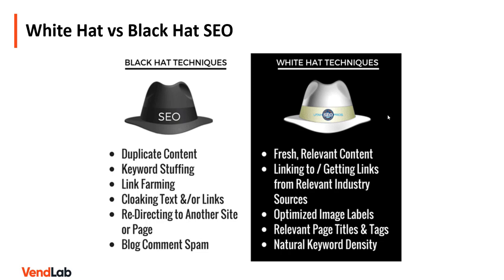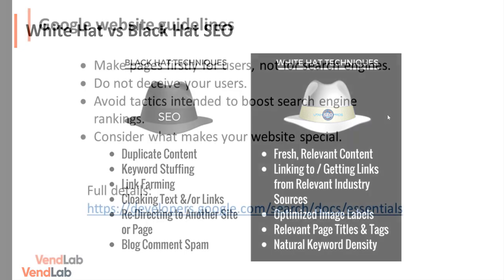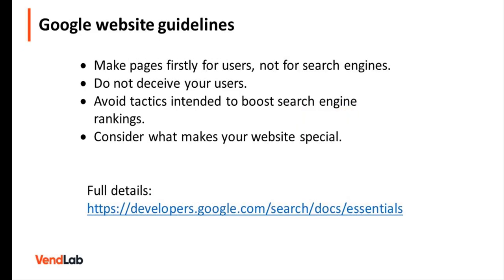Black Hat or White Hat SEO? Find Out Which Approach Works Best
In this video, you'll learn the difference between black hat and white hat SEO. Black hat SEO involves manipulating search engines with deceptive techniques, while white hat SEO focuses on building long-term traffic through quality content and optimizing your website for both search engines and users.

This video will help you understand why white hat SEO is the best approach for sustainable success and how to avoid black hat techniques that can harm your website's ranking.

Timestamps
0:00 Black Hat SEO
1:10 White Hat SEO
3:14 Google website guidelines

Search engine optimisation techniques divide into Black Hat and White Hat SEO. Black Hat SEO techniques try to trick search engines into thinking that a website is relevant for a particular search term. White Hat SEO techniques build long-term traffic through quality content and relevant links from other highly ranked sites.

𝗧𝗵𝗮𝗻𝗸𝘆𝗼𝘂 𝗳𝗼𝗿 𝘄𝗮𝘁𝗰𝗵𝗶𝗻𝗴:  Black Hat or White Hat SEO? Find Out Which Approach Works Best | How to Grow Your Ecommerce Business